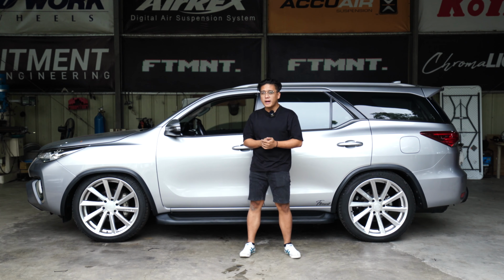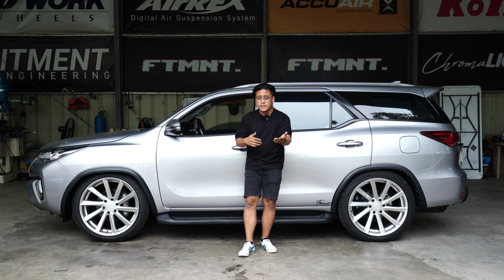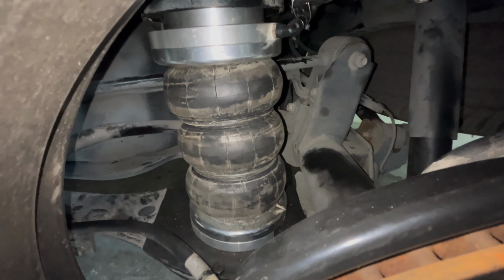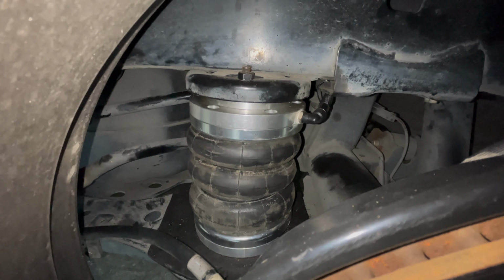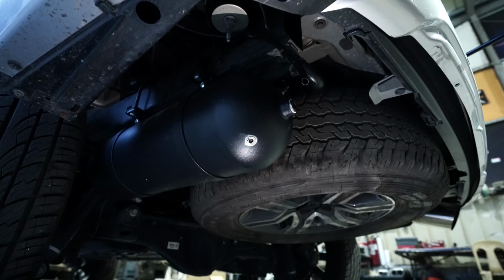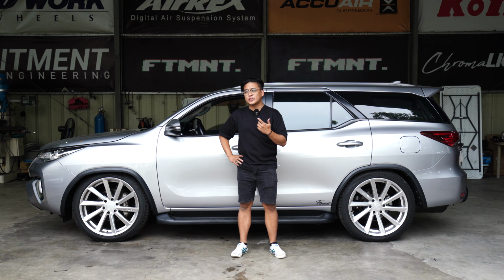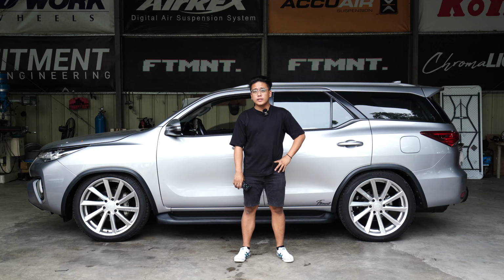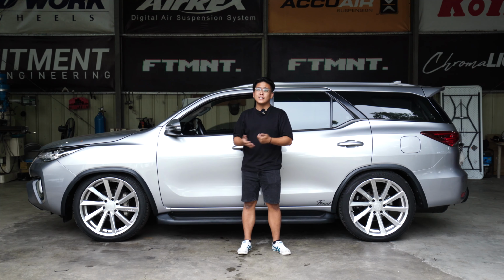SO YOU WANT TO BAG YOUR - FORTUNER GEN 2 (UPDATED!)